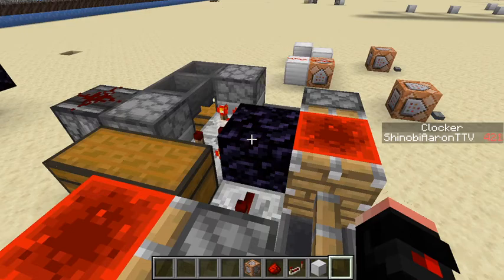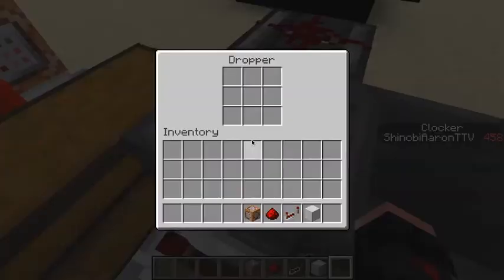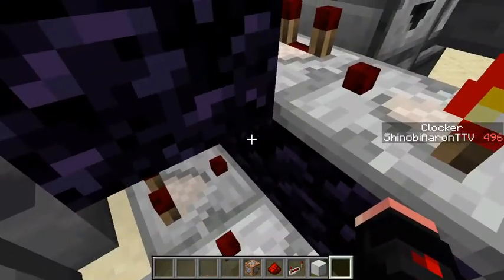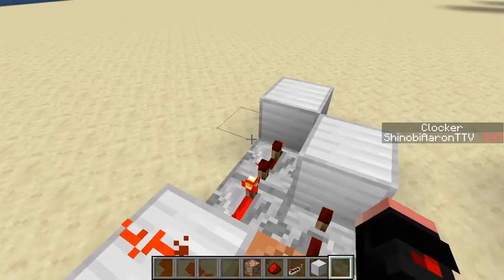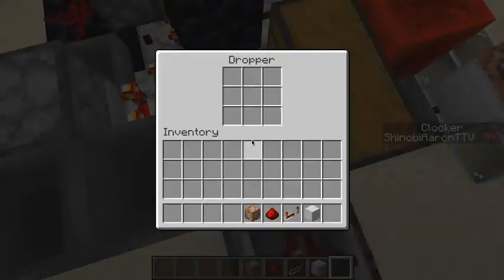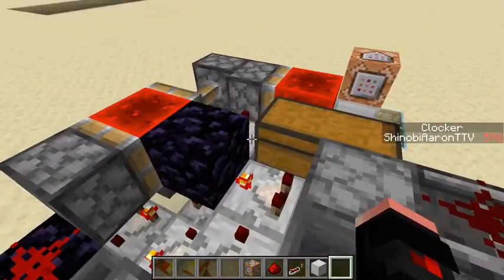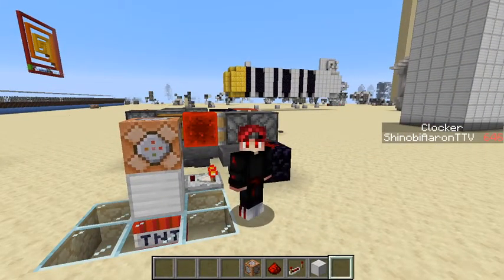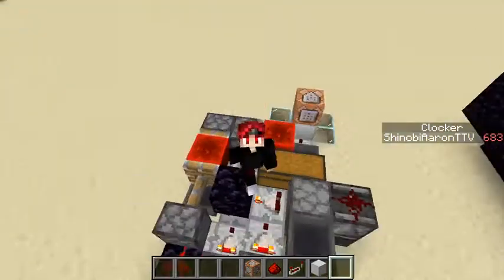7 day clock showcase :POGGER: